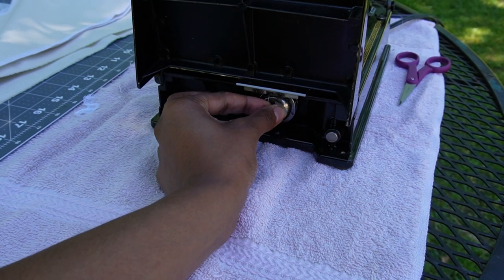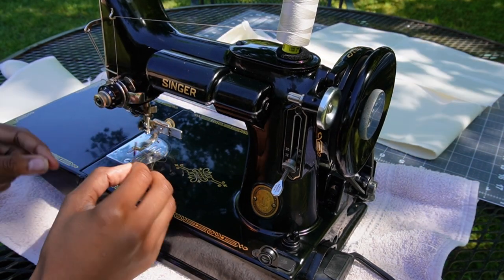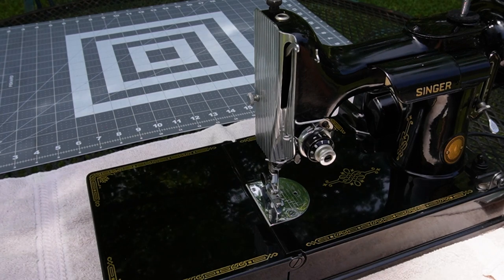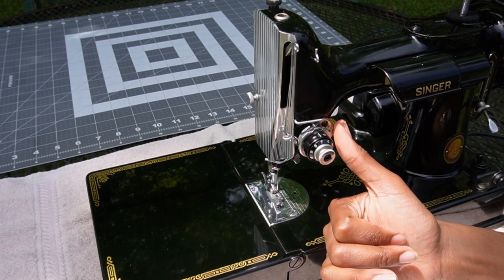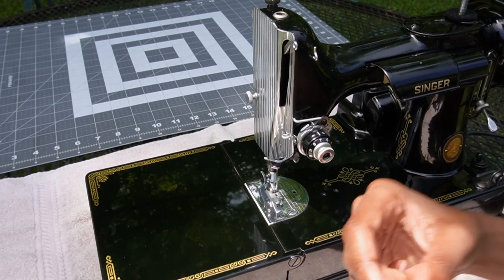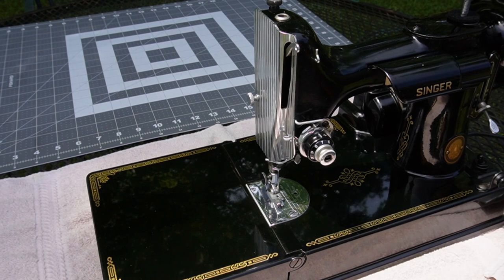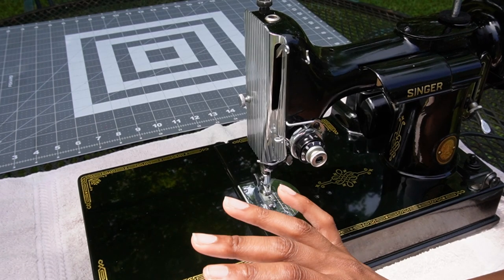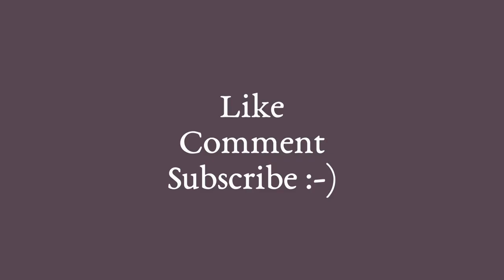Why Singer Featherweight Costs So Much Money...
The prices on a Singer Featherweight are crazy. But, is it really worth all the hype?

🟣Supplies
Portable Power Bank
Fiskars Cutting Mat